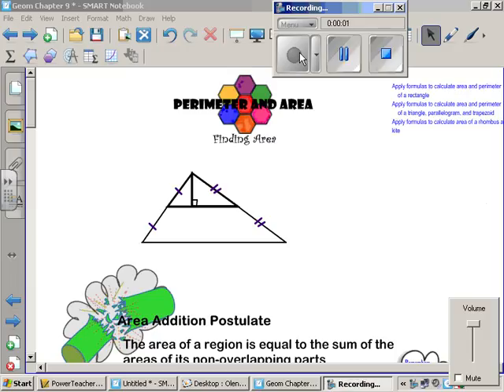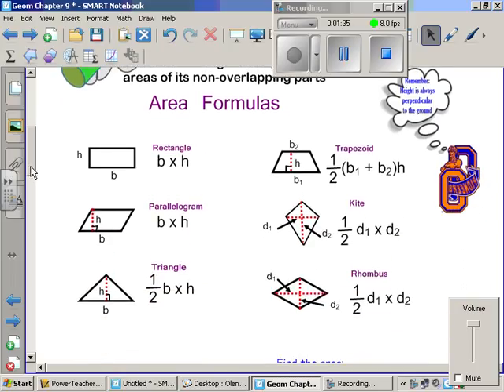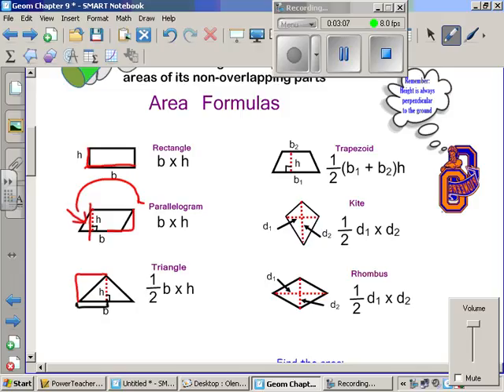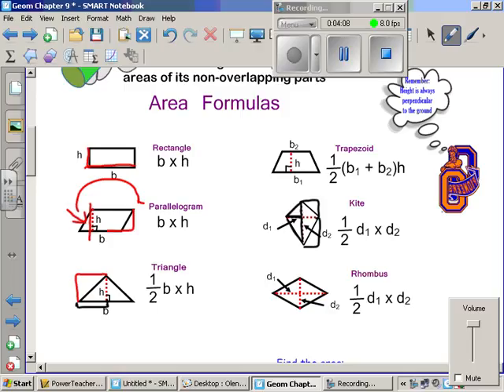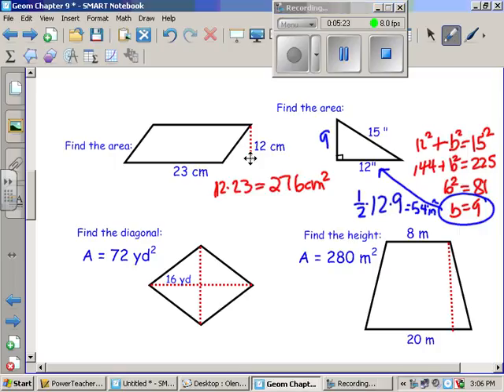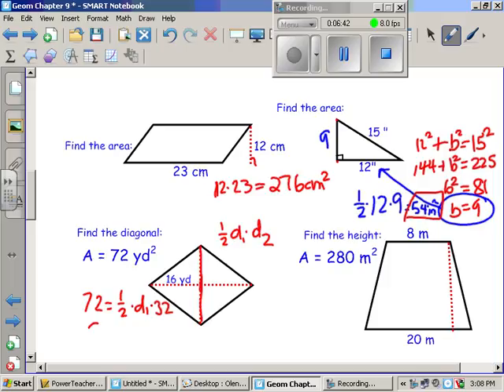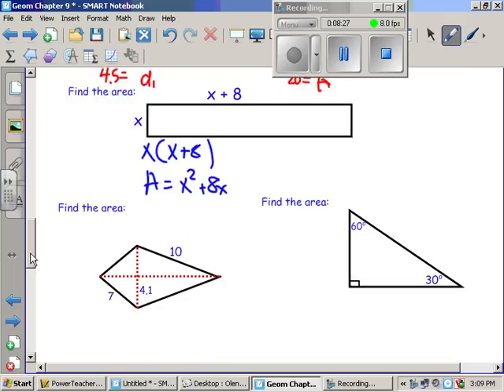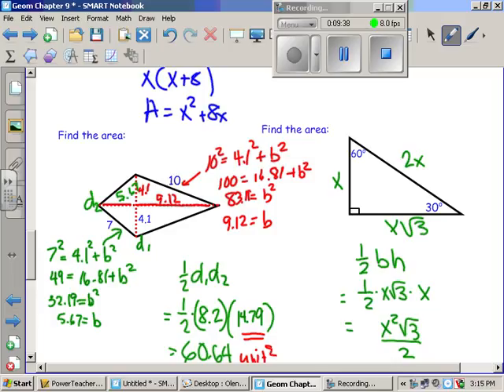archer geom 2-18.wmv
area formulas